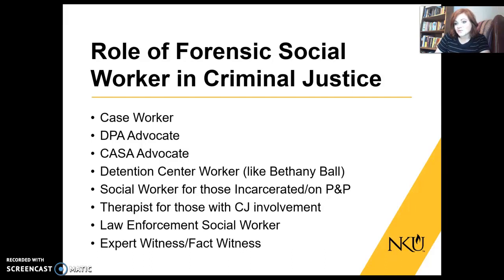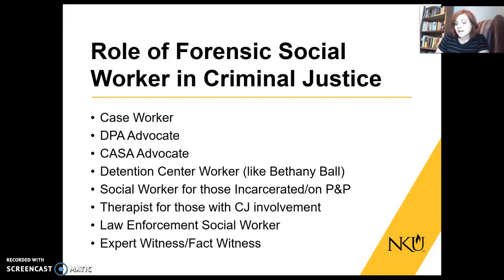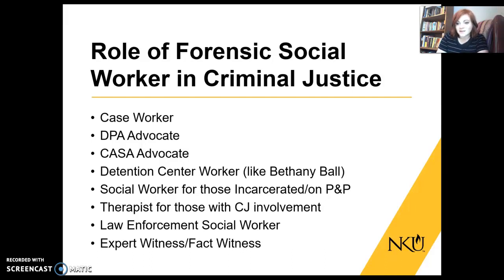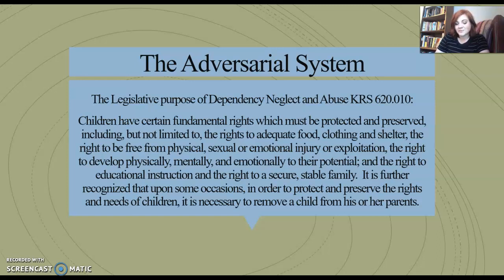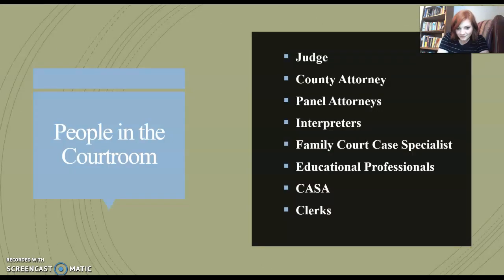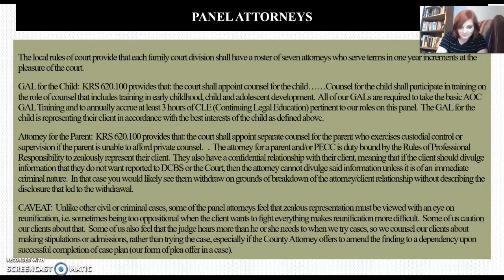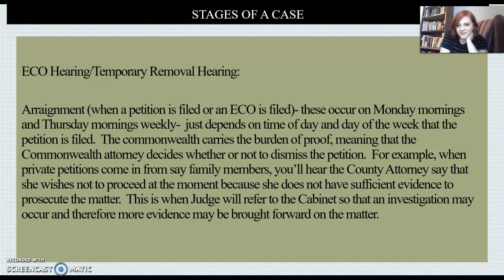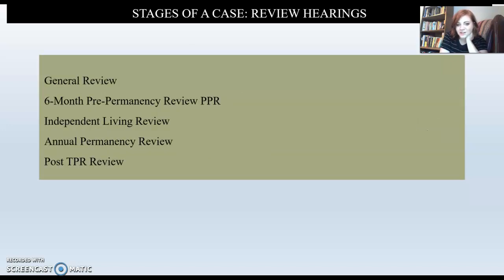FI CJ Week